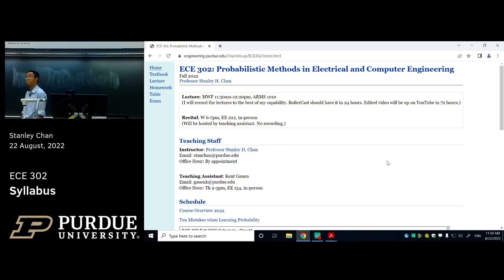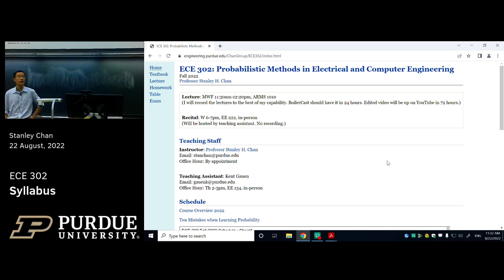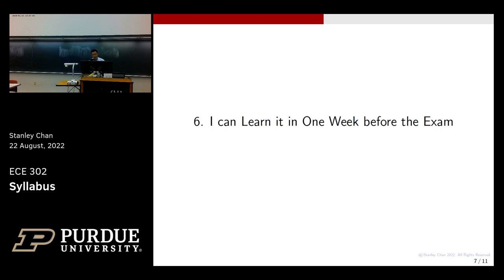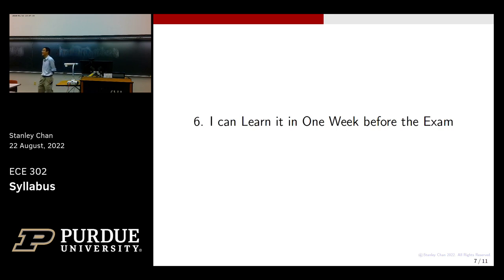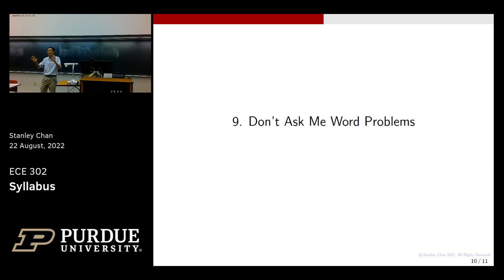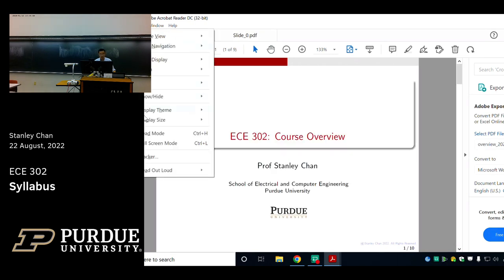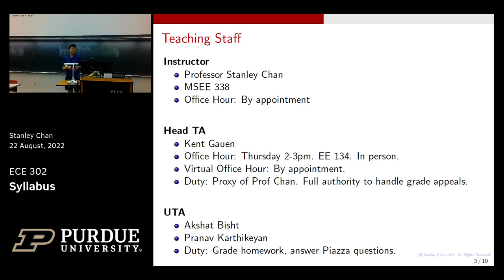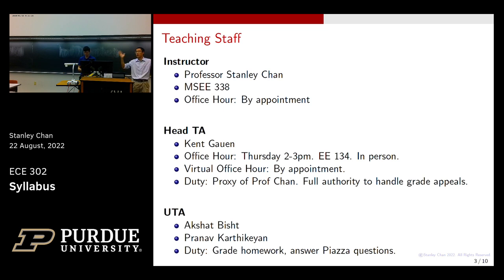Lecture 0 Introduction